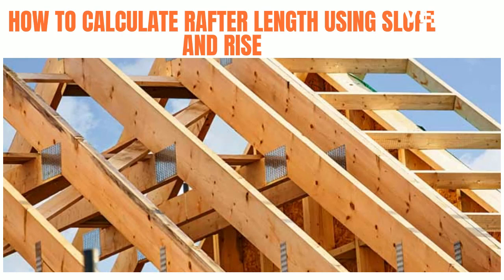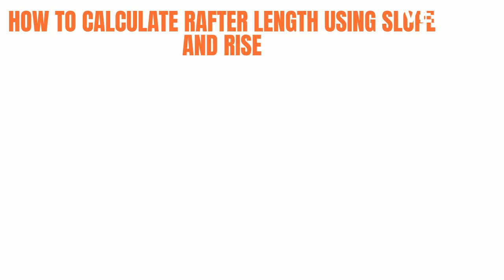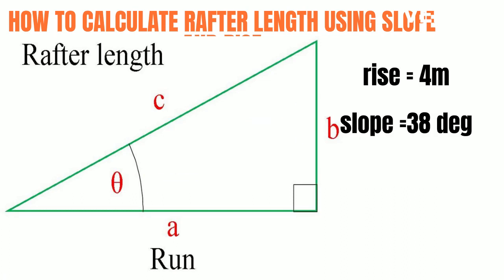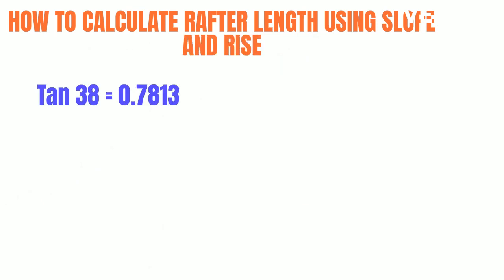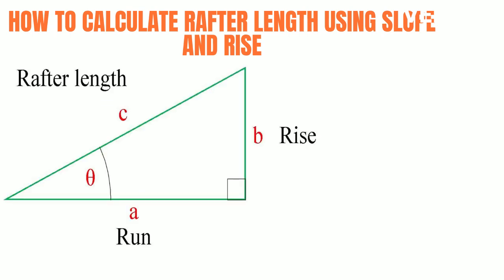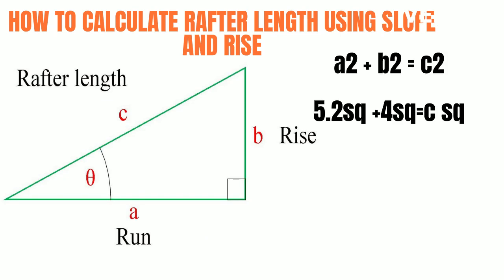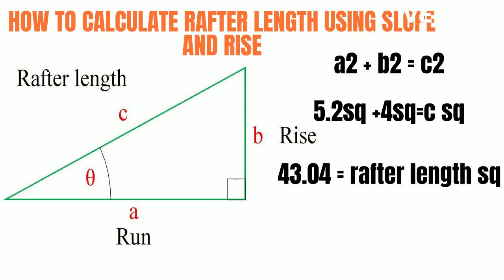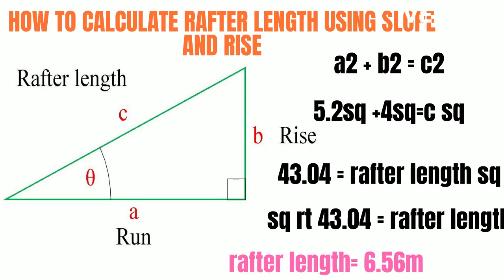Fear Not: Easy Steps to Determine Rafter Length roof area#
in this video we shall calculate rafter length using slope and rise method. the dimension from the rise is 4 meters and the slope is 38 degrees. therefore we calculate tangent of 38 degrees which will help get the run side. we use the right angle triangle formula to get the hypotenuse which is the rafter length